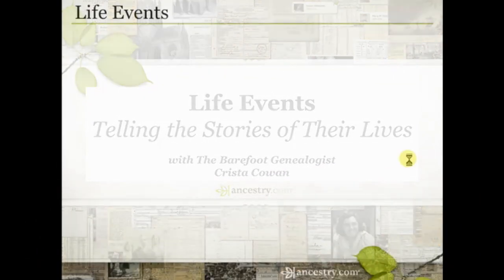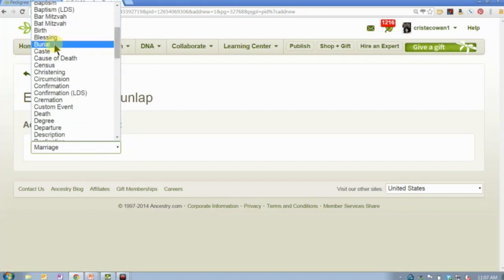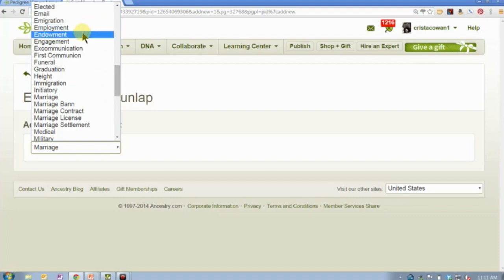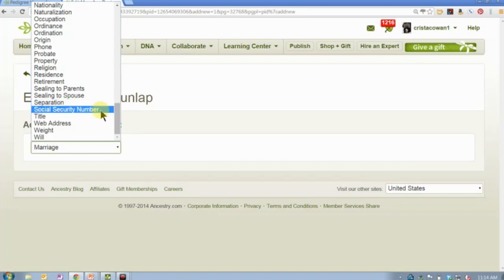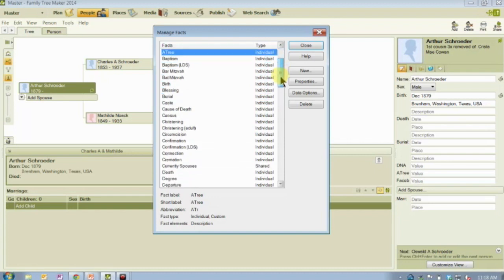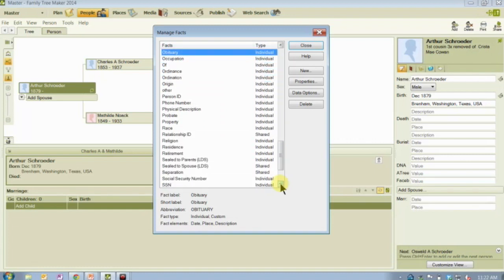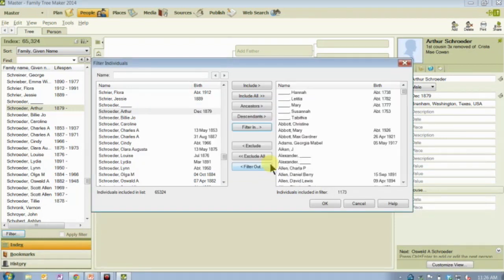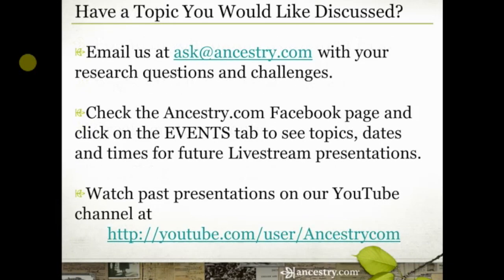Life Events: Telling the Stories of Their Lives | Ancestry